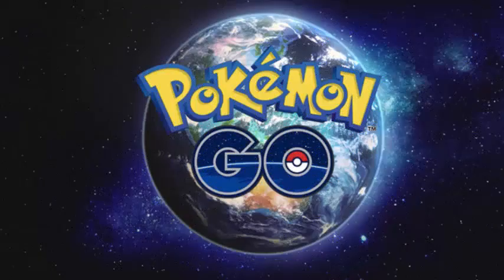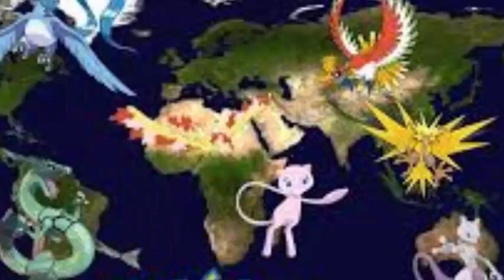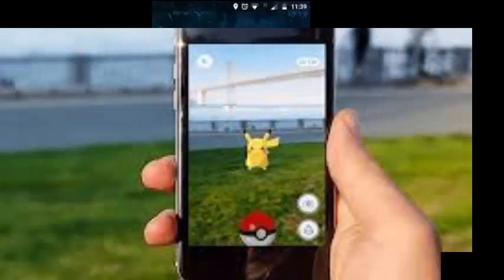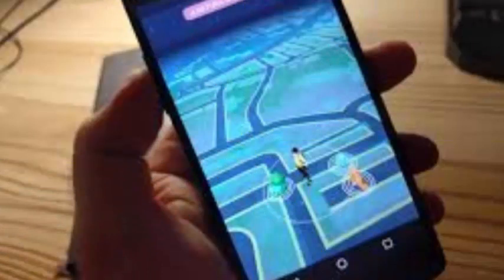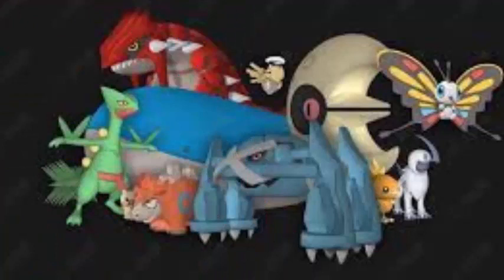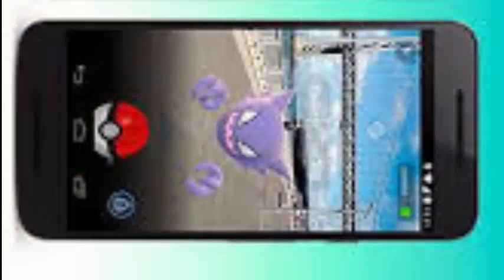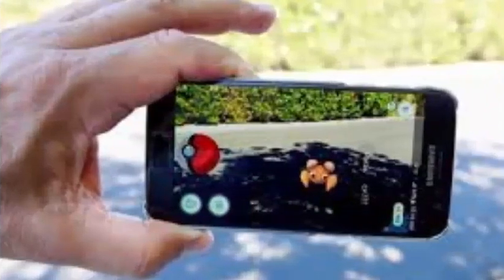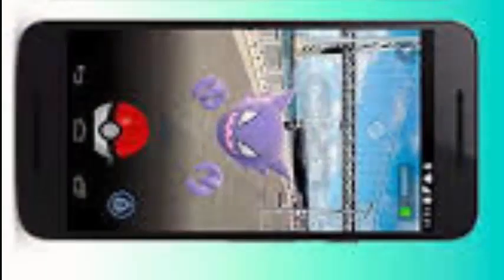Pokémon GO: The new mobile game update is now available